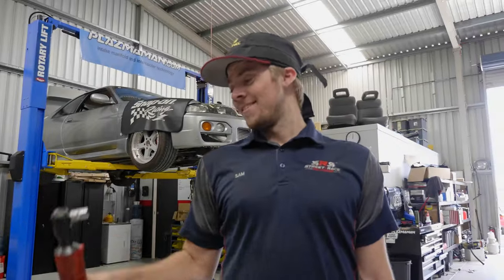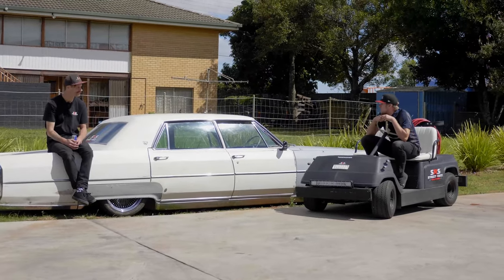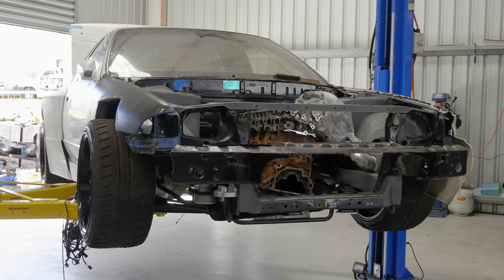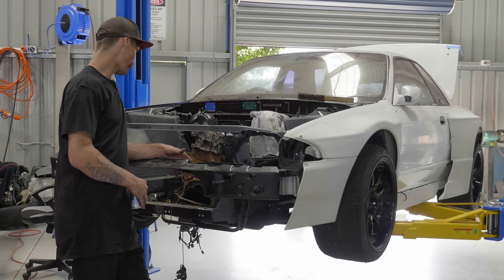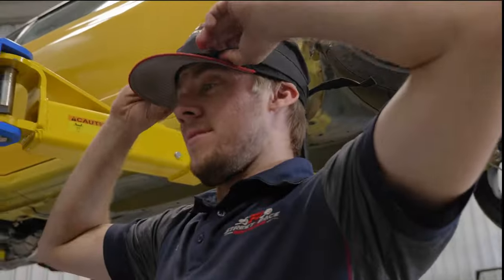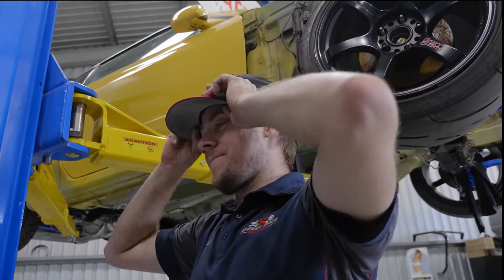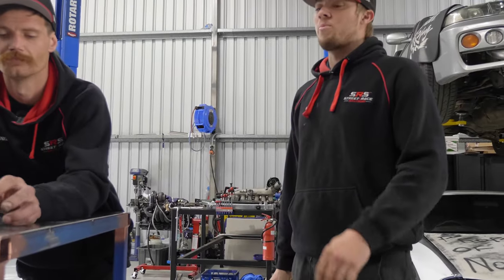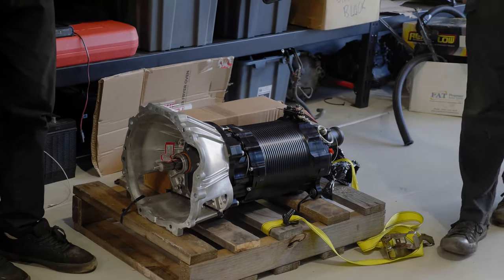R32 Pandem body kit // ready for panel and paint!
Daniel finishes up on the Pandem body kit for Corey's R32 and gets it ready for panel and paint.

Meanwhile Sam gets the Cadillac working and works on the Car shop F1 GTR.

Intro: 00:00
Cadillac Fleetwood: 00:31
Car Shop F1 GTR: 02:38
Corey's R32 Pandem wide body kit installed: 03:52
  Sam's R33: 09:37
Samsonas Gearbox: 12:38
Outro: 13:34